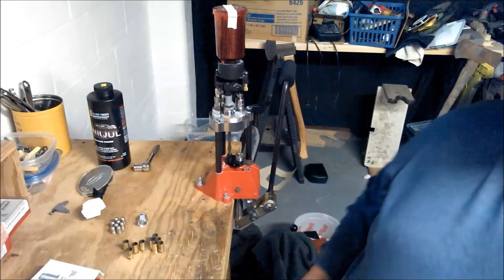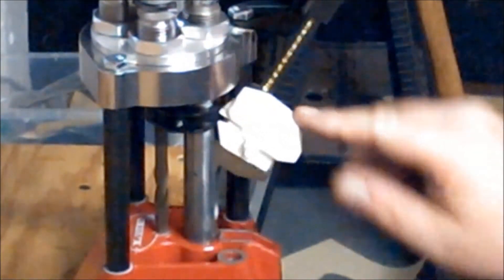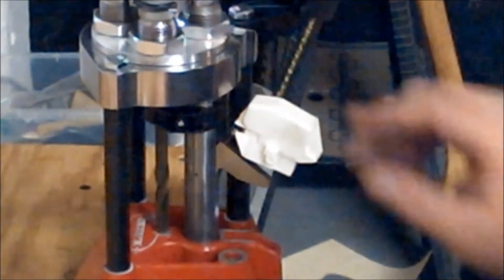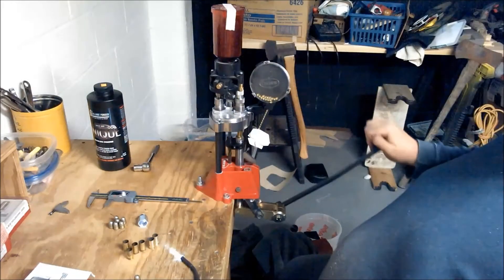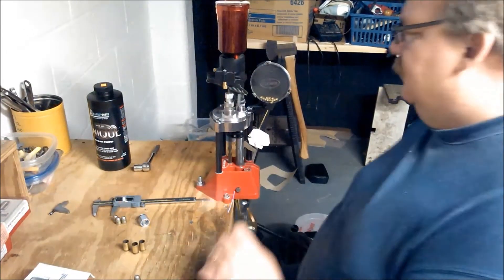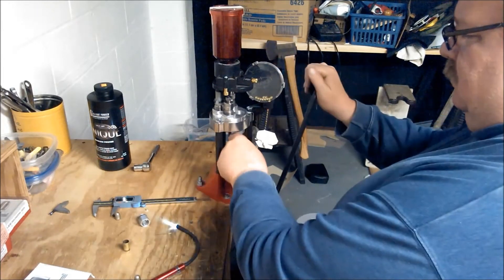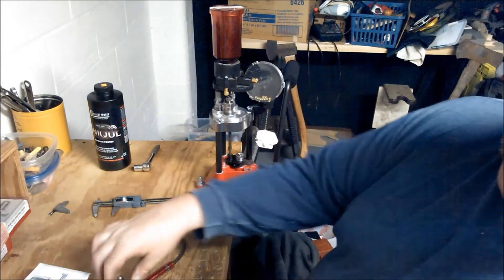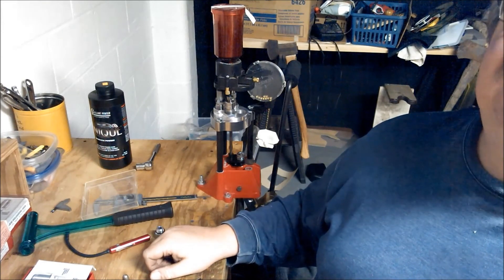Trying out the new press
A test run of the new Lee turret press.